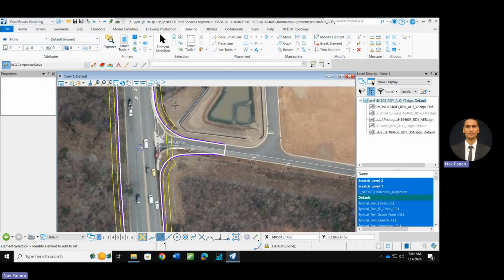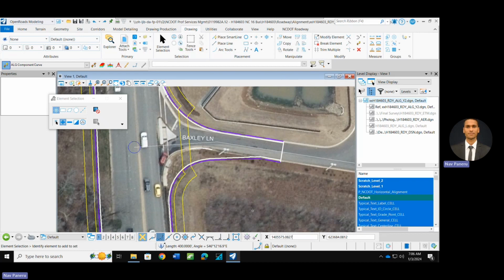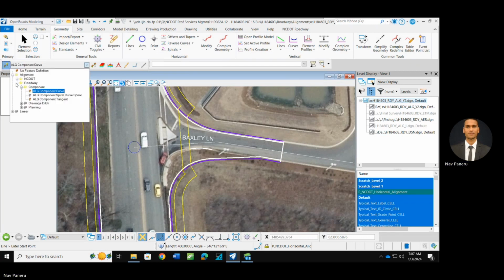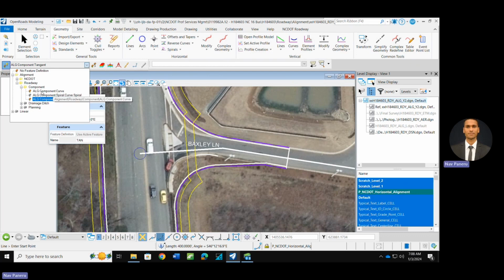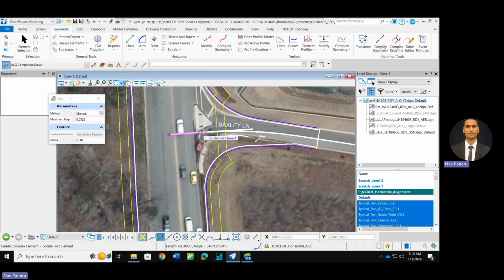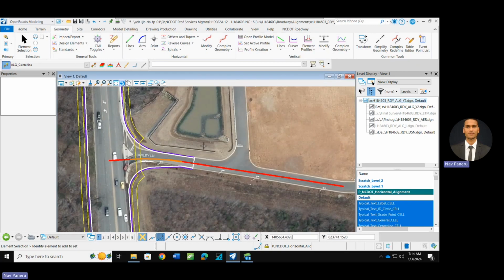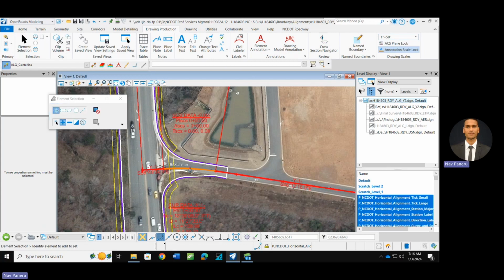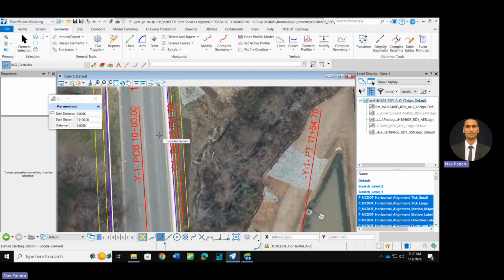How to create alignment in OpenRoads Designer | NCDOT